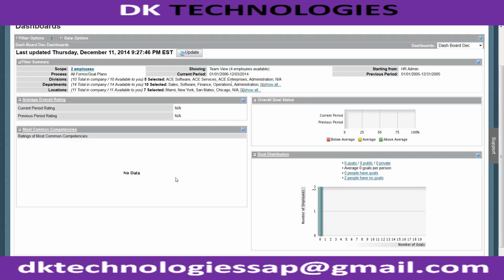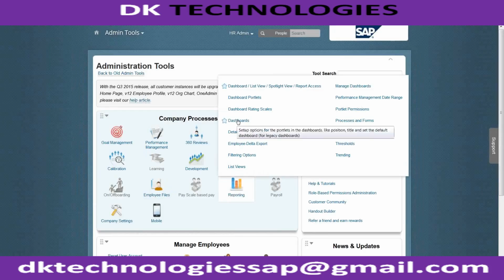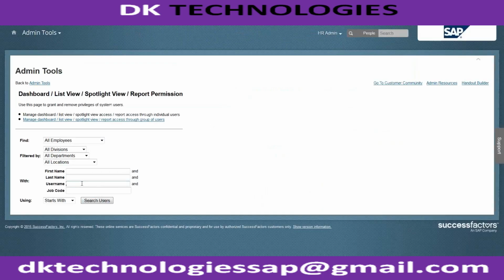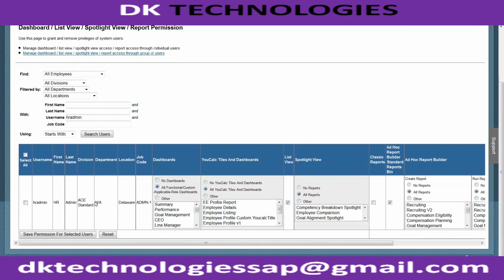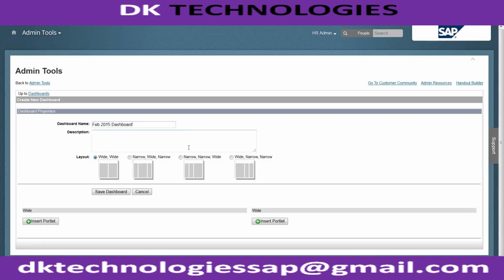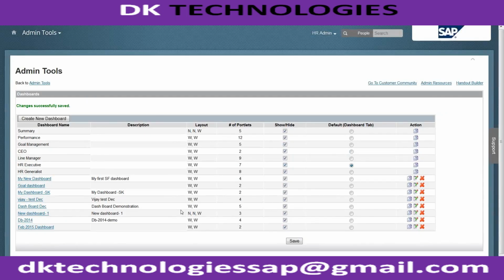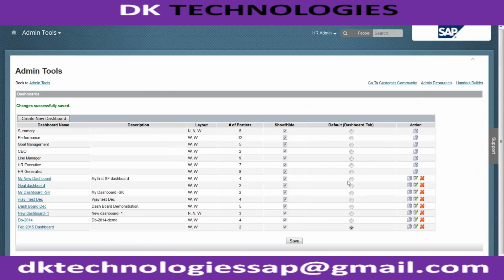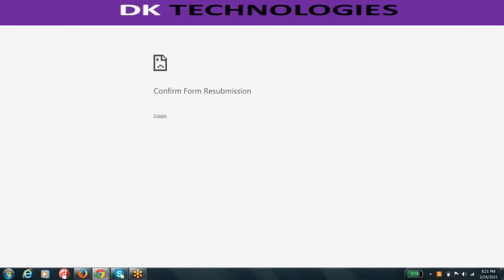75 How to configure Workforce Analytics | Workforce management |Workforce Analysis | DK TECHNOLOGIES